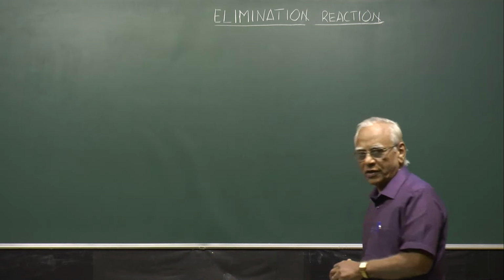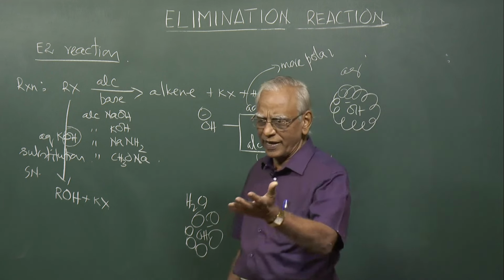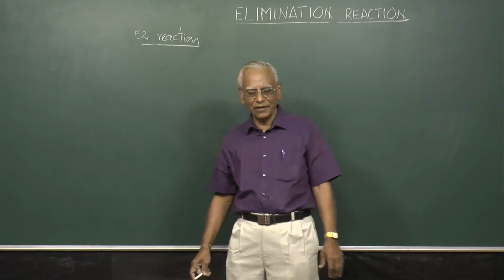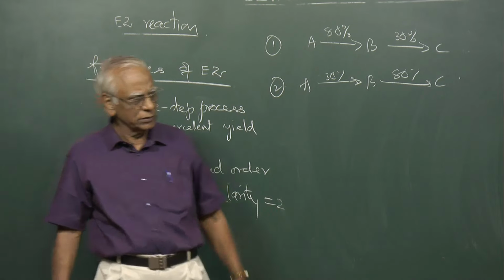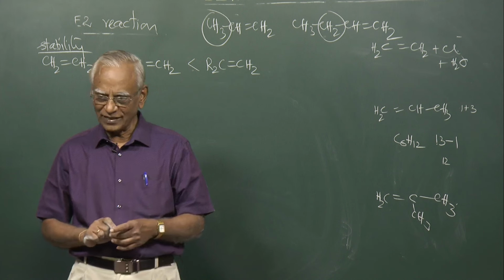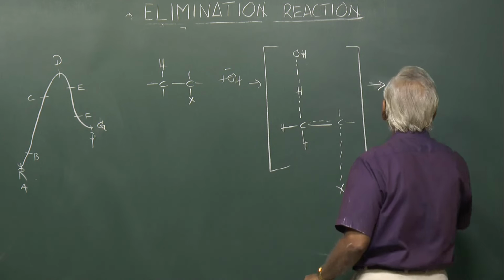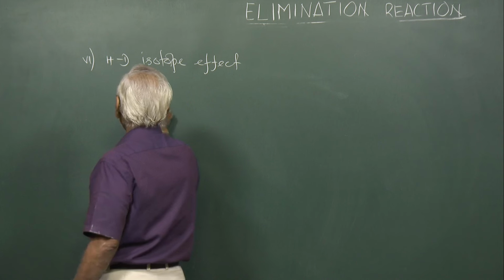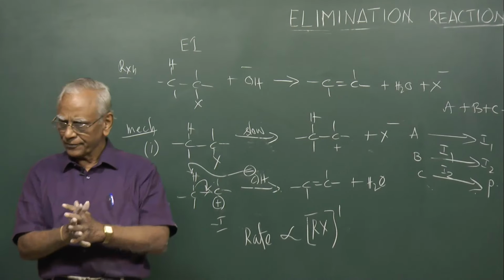Chemistry of Alkenes: Elimination Reactions by Prof. D.P. Sankaran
See DPS sir's Live Class on Preparation of Alkenes to learn the concept of Elimination Reaction to help you crack IIT JEE and NEET.  Prof. DPS retired as the the HoD of Chemistry at Loyola College and is considered India's Best Chemistry Teacher and many teachers and top chemists across the world are his students.

Physics, Chemistry, Maths, Biology for IIT JEE and NEET
Learn concepts and problem techniques directly from the best teachers!